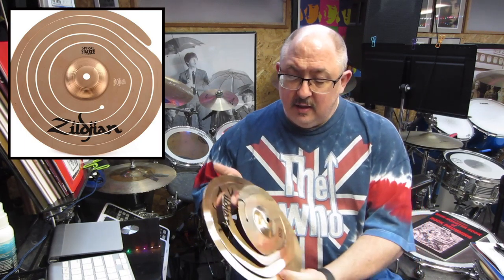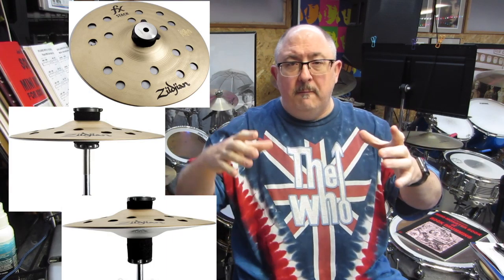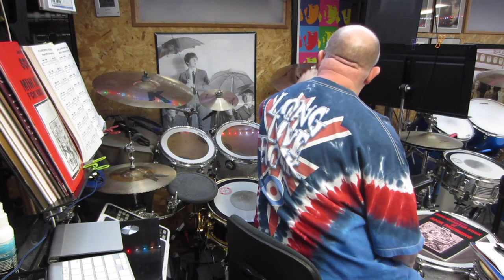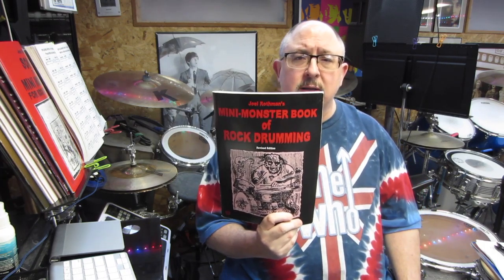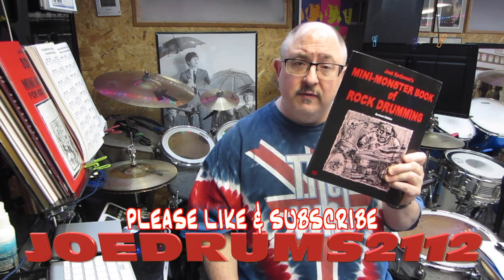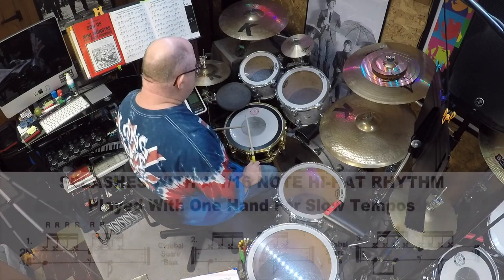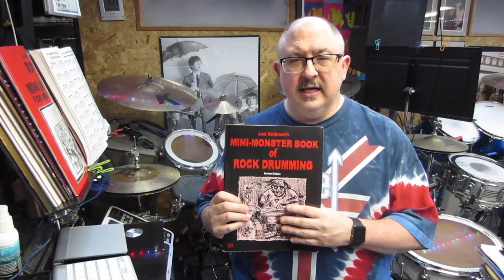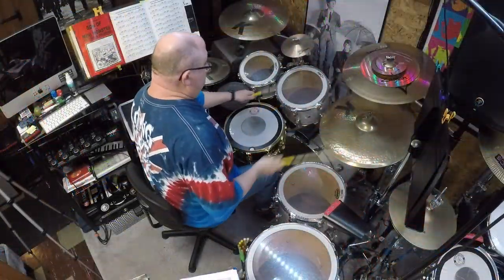The Mini Monster Book Of Rock Drumming Page 56 & The Zildjian Spiral Stacker - JOEDRUMS2112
In this video: I go over Page 56 in THE MINI MONSTER BOOK OF ROCK DRUMMING by: JOEL ROTHMAN. Hi-hat Openings with 16th Notes.